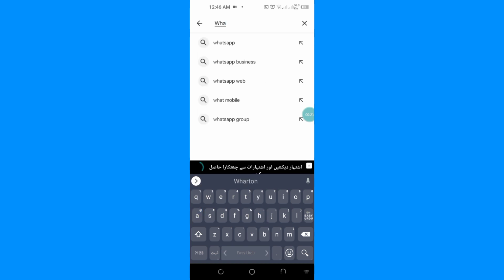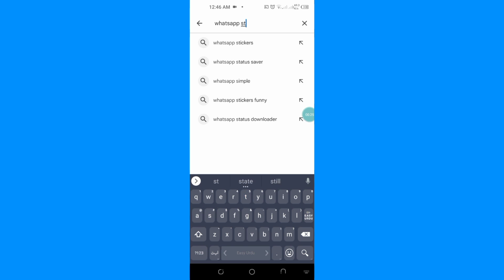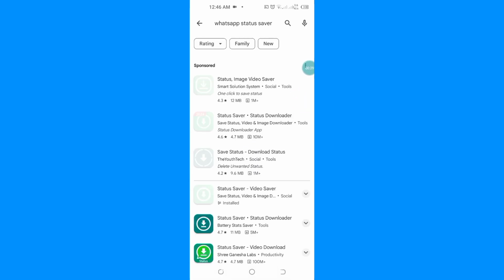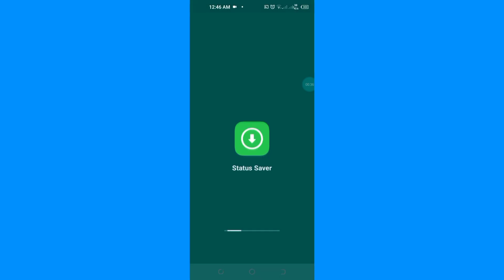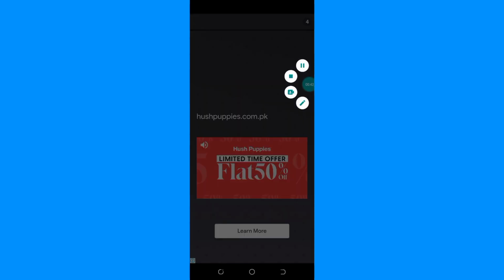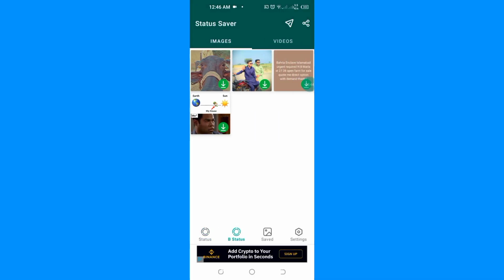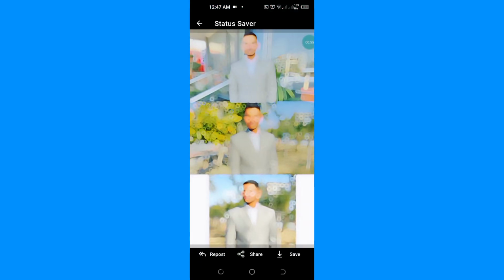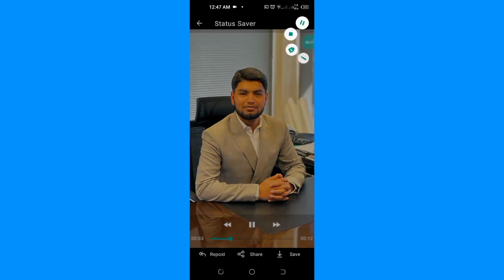How to Save Status On WhatsApp